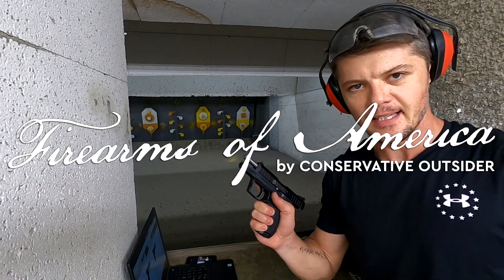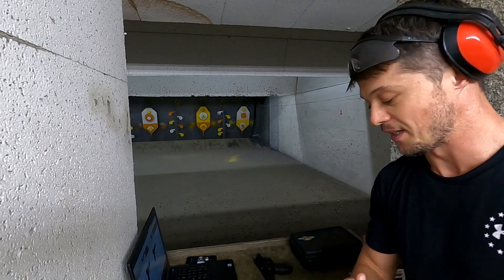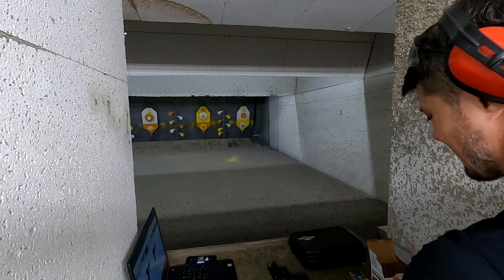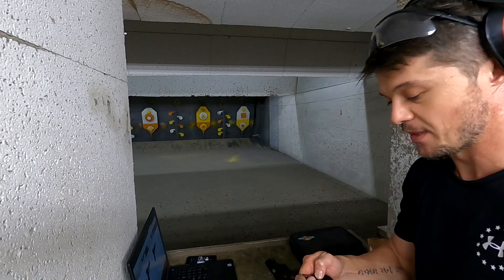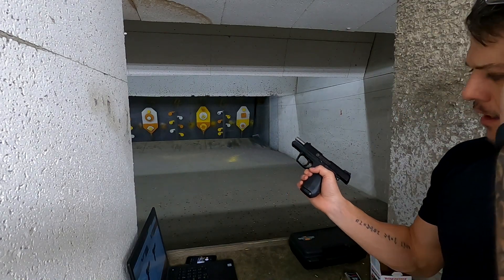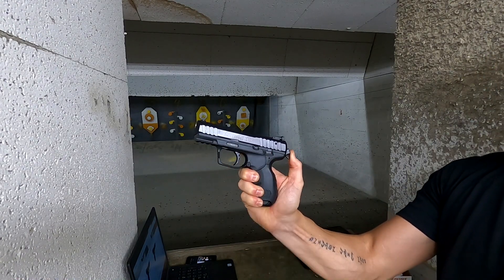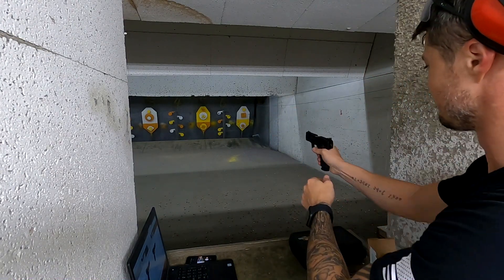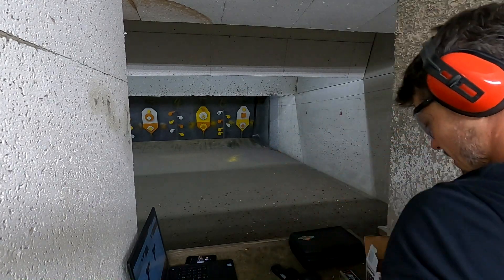Ruger SR22 Review (Ruger 22LR Pistol Review)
Welcome to Firearms of America! Today, I have another Ruger review for you guys and this is Ruger SR 22 review.

As usual, let's start with this Ruger SR22 specs:
    MANUFACTURER: Ruger
    FAMILY: SR22 Pistol Series
    MODEL: SR22
    TYPE: Semi-Auto Pistol
    ACTION: Semi-Auto
    CALIBER/GAUGE: 22 LR
    FINISH: Black Anodize
    FRAME: Alloy Frame
    BARREL: 3.5"
    OVERALL LENGTH: 6.4"
    RATE-OF-TWIST: 1-in-16"
    CAPACITY: 10+1
    SIGHTS: Adjustable 3-Dot
    WEIGHT: 17.5 oz.

Overall, if you are looking specifically for a 22LR handgun, this Ruger pistol is a great option. This SR22 Ruger features the single double action if you want to use that as an additional safety feature. The slide is very easy to rack.

Some people like this Ruger SR22 as a CCW, but to me this is not the best concealed carry gun, because you can get something chambered in more efficient caliber and a smaller overall size. This handgun is good for a relaxing range day though. Also, if you are shopping around for something similar, Walther P22 would be another comparable option.

One huge plus of this Ruger handgun is that because this model is so popular, there are a ton of Ruger SR22 accessories out there.

So, what do you guys think about this Ruger SR22 review?